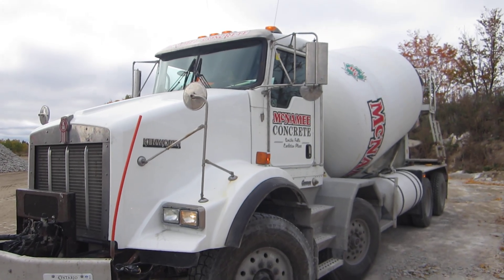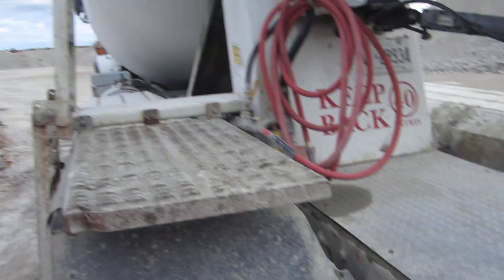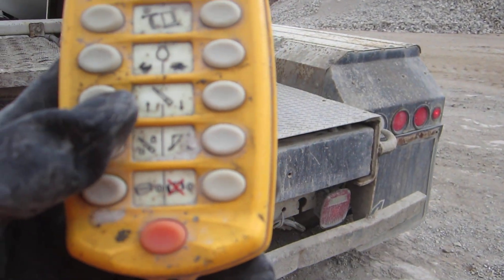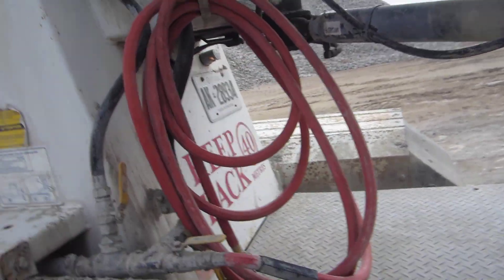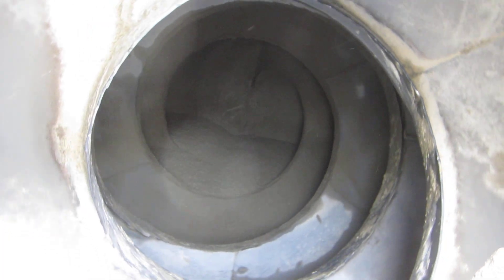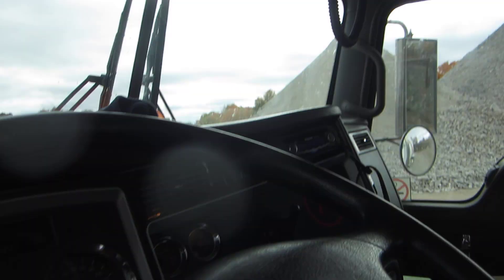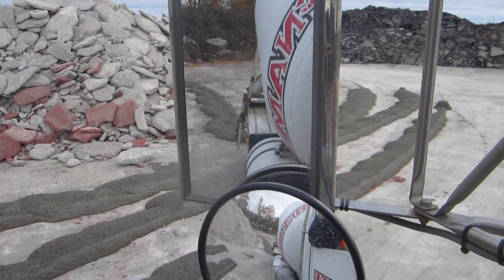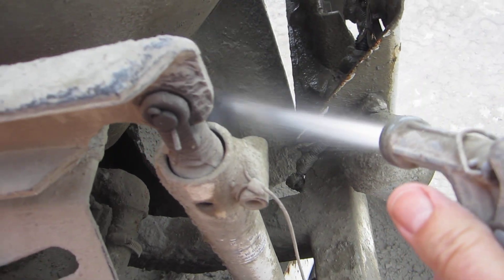Mr. John Tutorial: Concrete Mixer Truck Functions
A quick look at the functions of a concrete mix truck- keep in mind that the recording time is limited-as is the information.